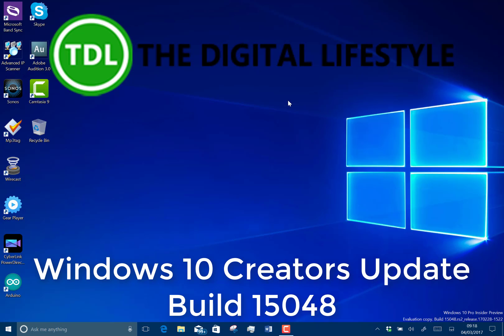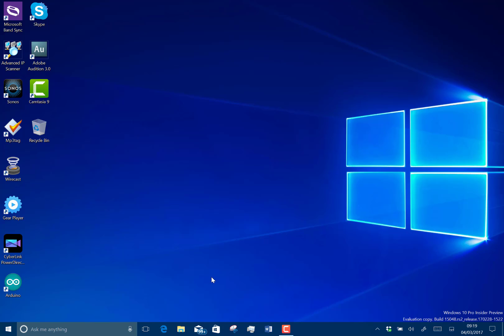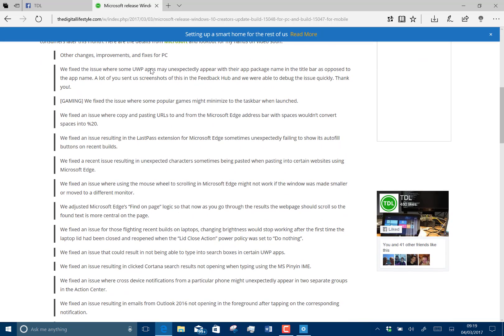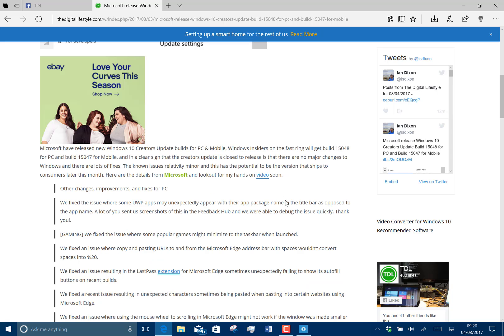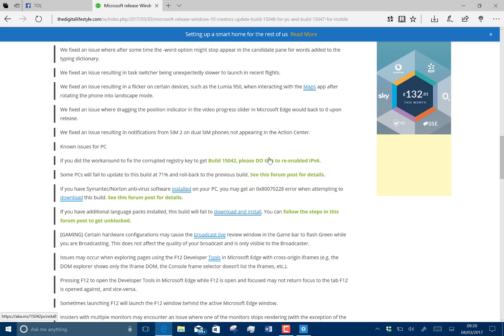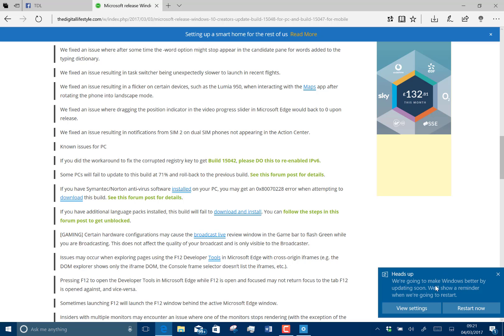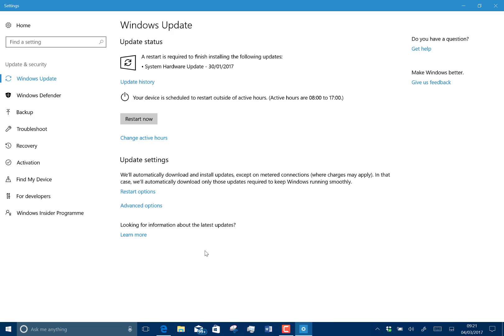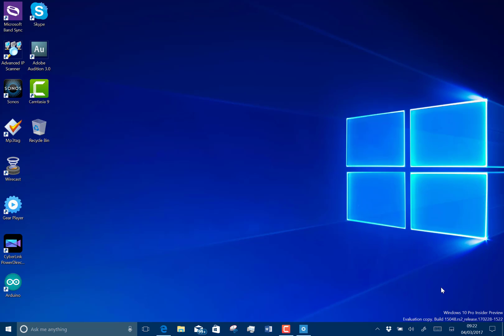Windows 10 Creators Update Build 15048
Here is my latest Windows 10 hands on video. This time it's 15048 for Windows Insiders on the fast ring.